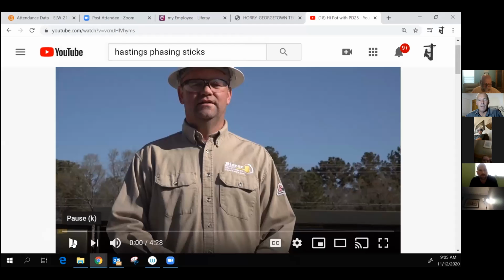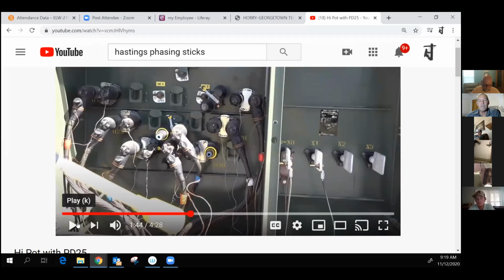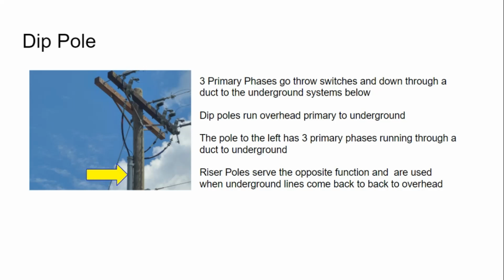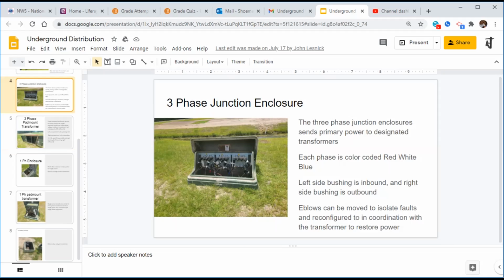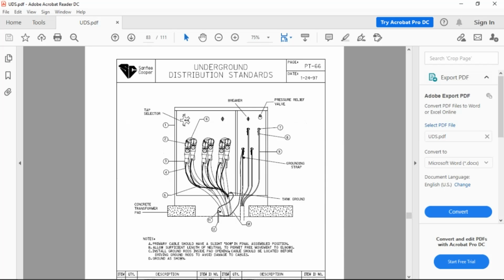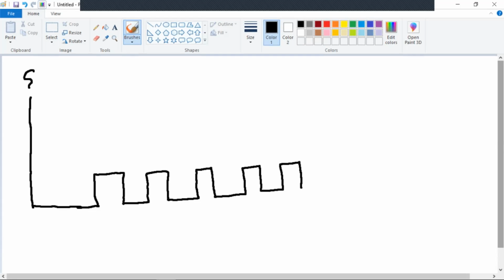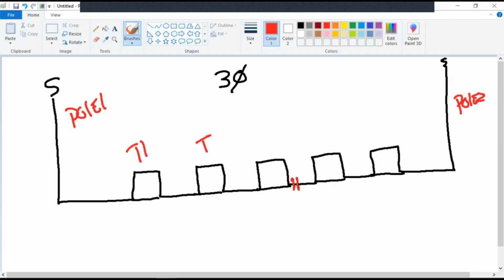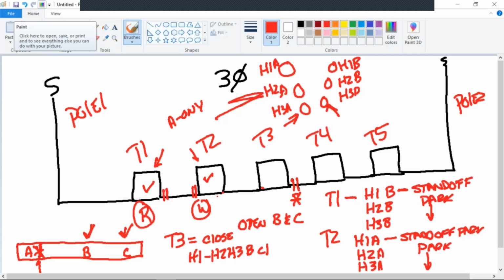November 12th ELW Lecture